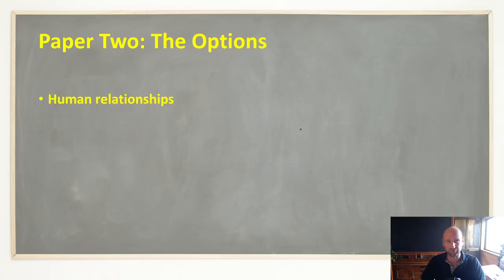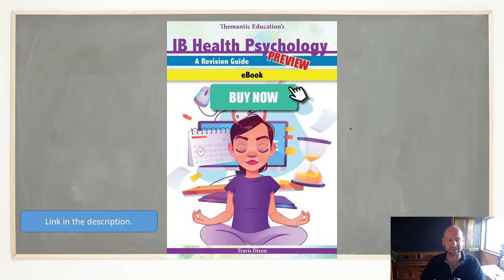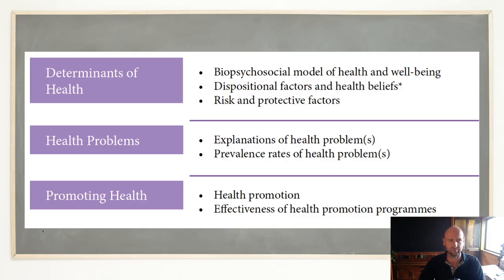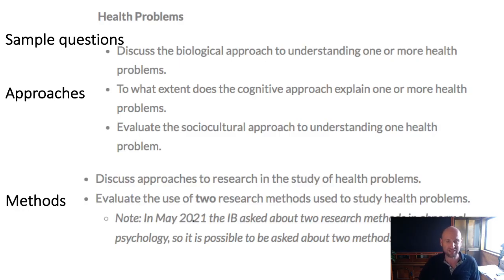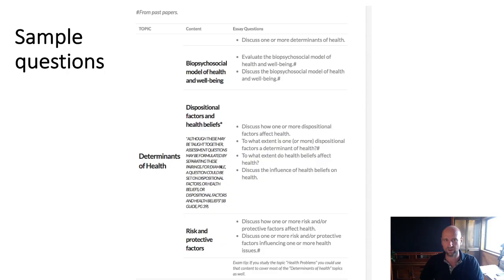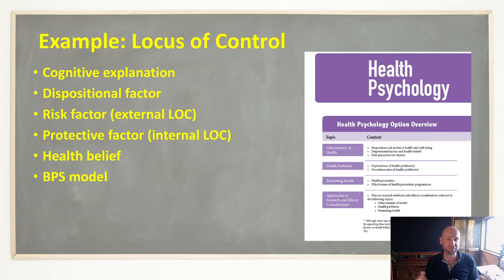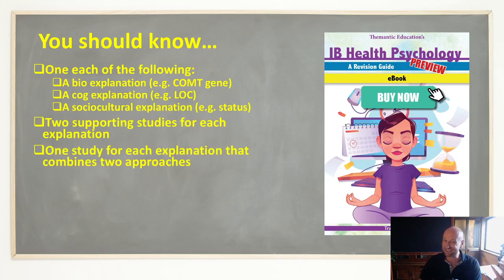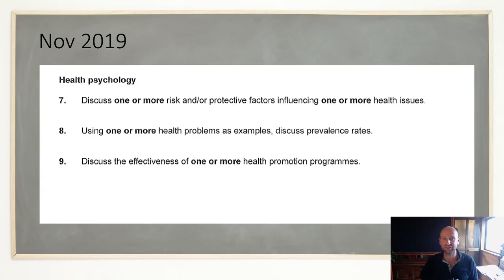IB Psychology Exam Question Bank - Paper 2 Past Papers - Health Psychology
If you're an IB Psychology student studying for Paper 2, Health Psychology, this video will help you understand what your exam questions will be.